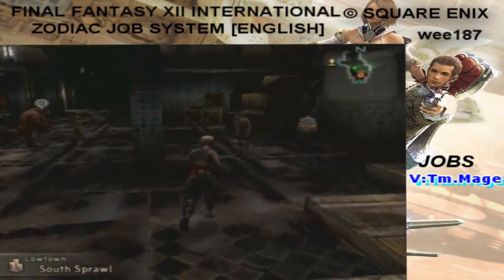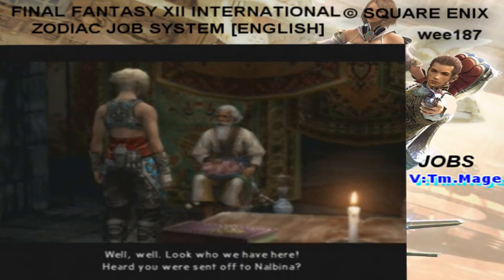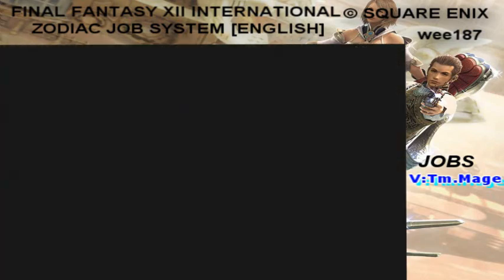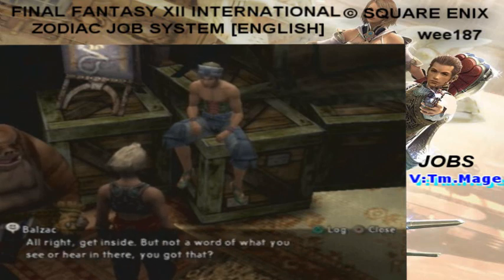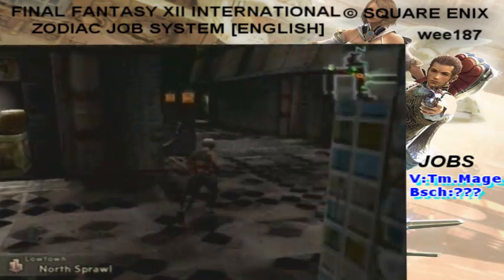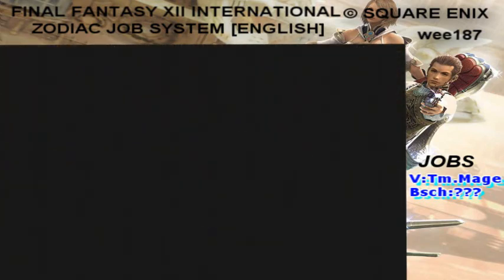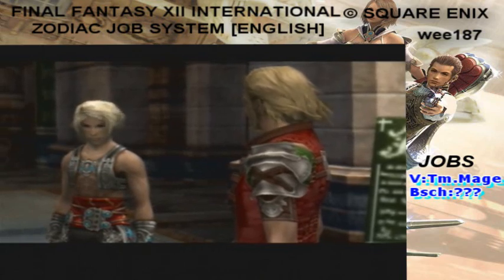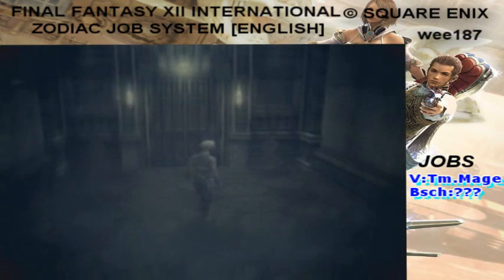Final Fantasy XII International Part 26 - Gathering Together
Lots of cutscenes in this part, but lol, what can you do. We basically sped through the entire Rabanastre story, so next video we'll be conquering the Wraith hunt, as well as fly off towards Bhujerba.

BTW, all videos will now be rendered in 864x480. So no HD, but it will definitely be widescreen. This is probably the last video where the game itself will be stretched, as I'll start recording with the game set to 16:9 as well.